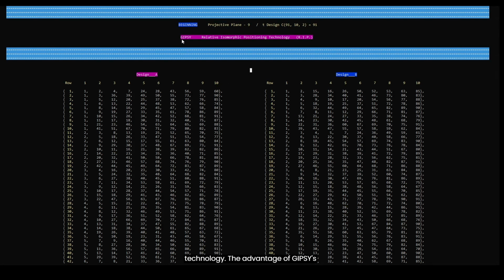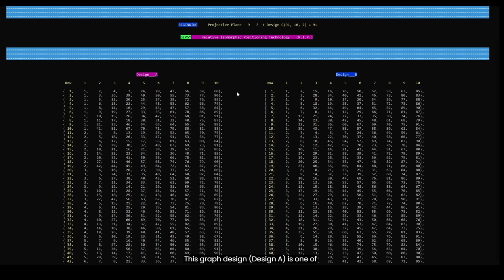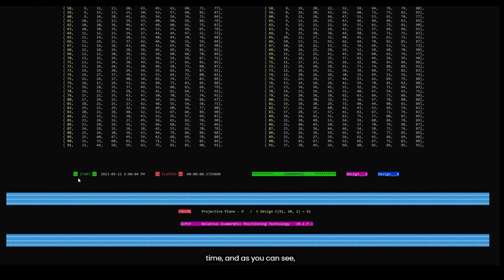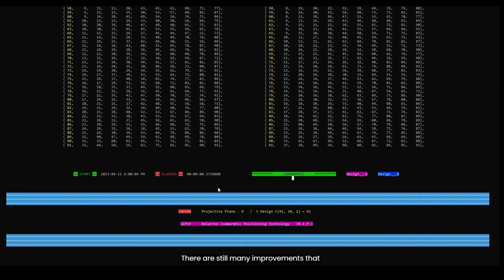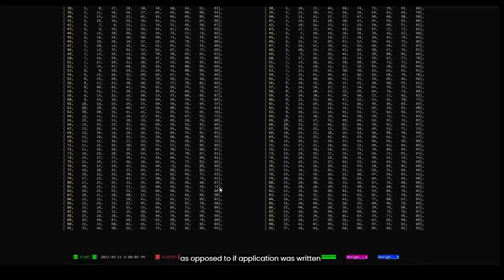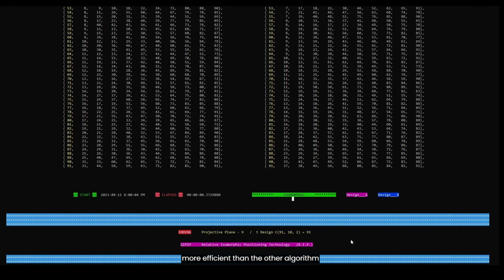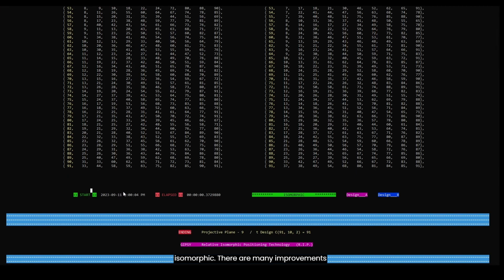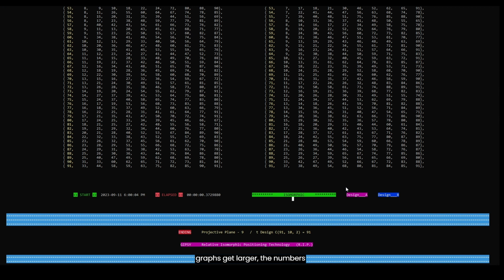Testing benchmark graphs using GIPSY to find out if two projective planes are isomorphic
In this video demonstration we are using our program GIPSY® to find out whether two benchmark Projective Plane graphs (pp-9-1 and pp-9-2) are isomorphic or non-isomorphic.

We will be testing more of these benchmark graphs in the future and will be uploaded here in the form of video demonstrations.